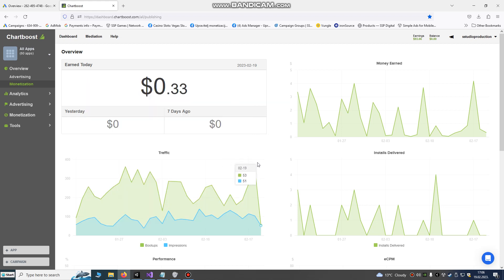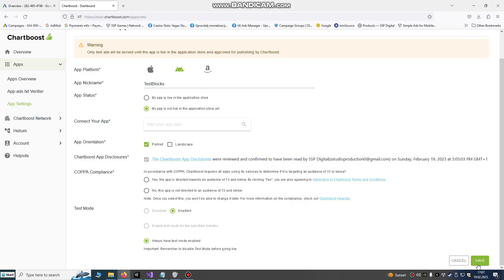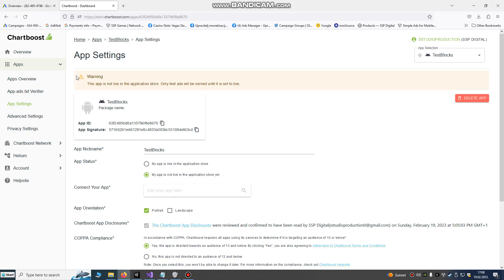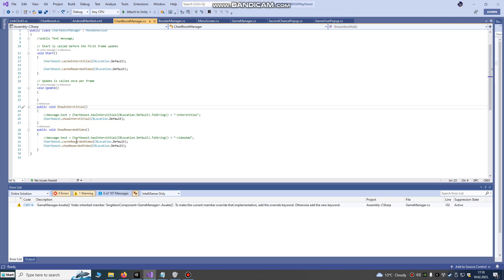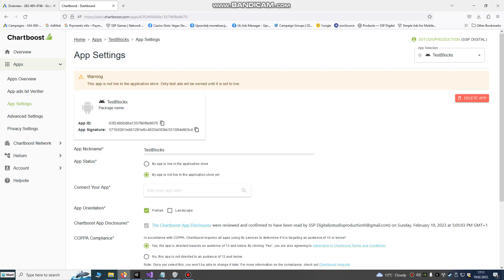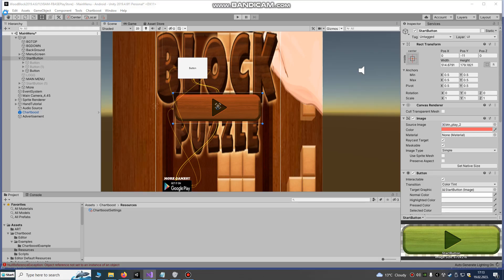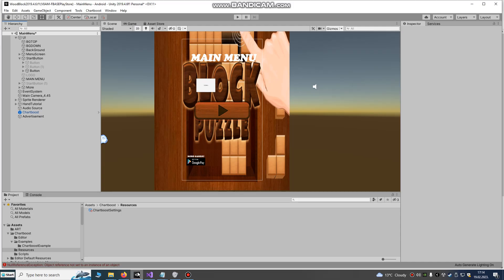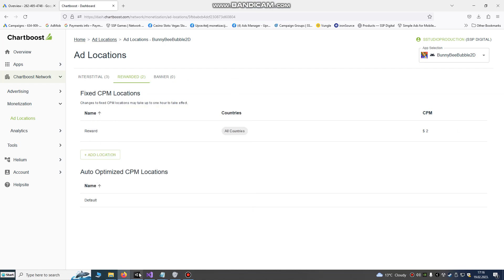Unity Chartboost Ads Monetization Tutorial 2023 **Easy Working**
Script from video, we used version Chartboost 8.1.0 with (Unity 2019.4.6.f1 version):

using System.Collections;
using System.Collections.Generic;
using UnityEngine;
using UnityEngine.UI;
using ChartboostSDK;
public class ChartBoostManager : MonoBehaviour
    //public Text message;

    // Start is called before the first frame update
    void Start()
        Chartboost.cacheInterstitial(CBLocation.Default);

    public void ShowInterstitial()
        //message.text = Chartboost.hasInterstitial(CBLocation.Default).ToString() + "-interstitial";
        Chartboost.showInterstitial(CBLocation.Default);
    public void ShowRewardedVideo()
        //message.text = Chartboost.hasInterstitial(CBLocation.Default).ToString() + "-videoAdd";
        Chartboost.cacheRewardedVideo(CBLocation.Default);
        Chartboost.showRewardedVideo(CBLocation.Default);